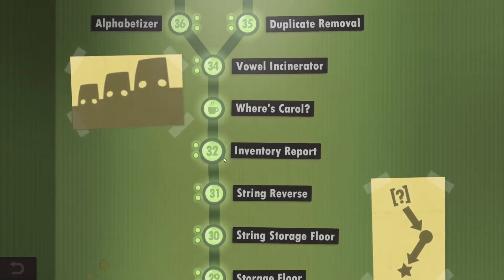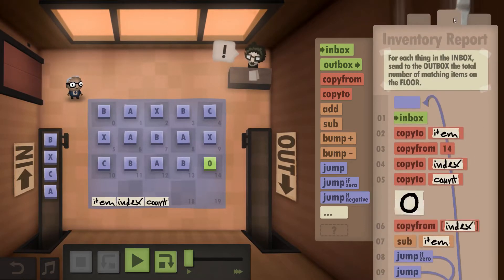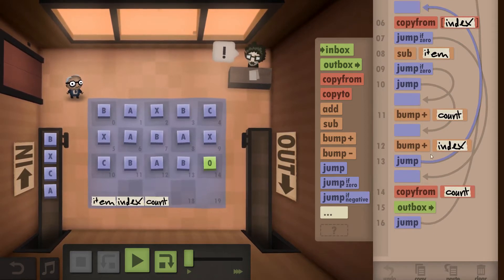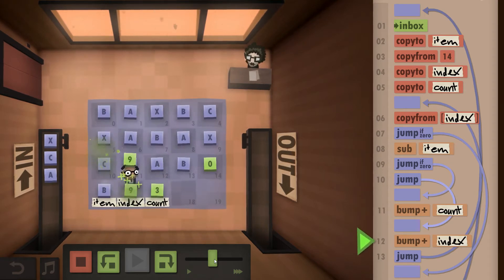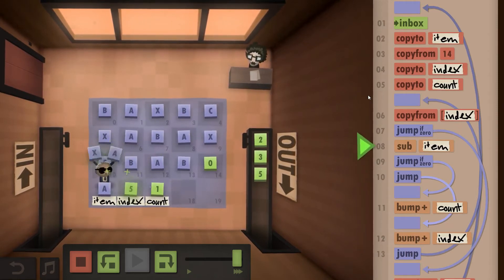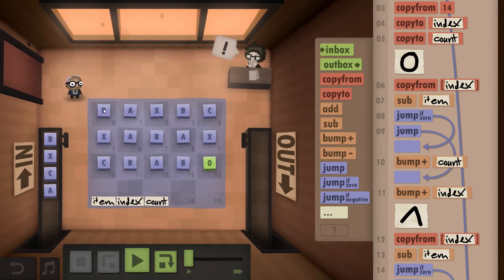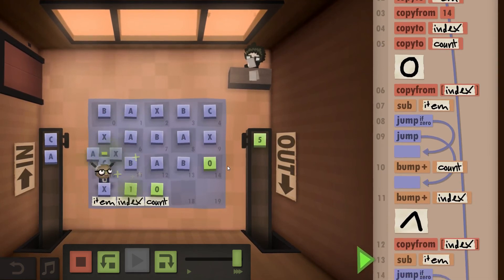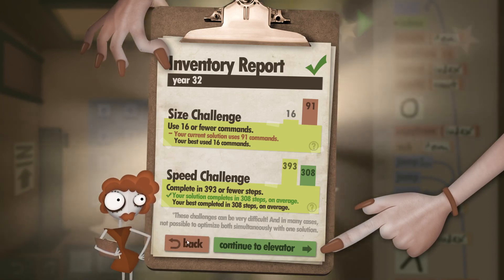Year 32 - Inventory Report - Human Resource Machine (Guide / Tutorial)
a:
    INBOX
    COPYTO   15
    COPYFROM 14
    COPYTO   16
    COPYTO   17
b:
    COPYFROM [16]
    JUMPZ    e
    SUB      15
    JUMPZ    c
    JUMP     d
c:
    BUMPUP   17
d:
    BUMPUP   16
    JUMP     b
e:
    COPYFROM 17
    OUTBOX
    JUMP     a

DEFINE LABEL 15
eJwzZWBgSLBL7Xhk+3w7kMmQYX0vFEQb+7M4rw/gKFkfYD3DIODgHJCYs2dE/TdfyYb4sP4KEH9b6qUV
zRUH5+g1mE3NbtwwQbvxcVtp7a2GvVW3Go6X3WueWvi6535u1fS3GbPXv80o3J+ZZX3sUY7zmeh8jgvB
RScvnCrluDCrXW8vyCzmCWZT/028t7Fkats52XlH519eWDqFdfnrHscVr3vqVhpN+rqm6mjhuqNn89a7
n1+9oe3c1B1KW3j23FrHsn/6mkP7ZTeCzNhzMGZD0unZdxlGwSgYBUQDAB6kZAI;

DEFINE LABEL 16
eJzzYmBg0LHiXbrKaslWOfvEh0AuQ7LtltQEu6OFIHarR9X0ei+W+RrBl64tCZl9d2Go7H3ZcNGbfTGy
Gzni+5fVJR2csy314KlPaaI39TPu3Qfp+VOltp2xUmnL8bLMnZxlPw53l/Zf4Sx7/IilQu91bVXh24oa
rReG9dNvZTdaH1NrnrwytVmtU625KV+z6XWcdqNiREG9ZNDHuj9ZqxoTNyu0Qsy0ncRy9tuUo2cNpjuf
SZyz5WDk/MdbJi7qWnxiqVbPiaWP2yYukmwQXSjZABRvezZr+pr0WXp7leY0nQ5f0H+le8m1m39Xzr4b
vS3mnt/uiNtu+wKugsycsT2hdeqOH1Mv7WSZ771HcEXqqZ1HTl7hvQyS49z7/GnDAck7X28fzHvwOCaE
YRSMgmEKAIBPjzQ;

DEFINE LABEL 17
eJzzYWBguByl1TMn/HFberBs80+fmCZmz/kt511WdEk6bpmsaMcy/4nNvY3z7dbsvulQdqjfZe9xZk/7
k9987U+mhlgfC4n6fOB07JrdLglKW4BGMaTkFE5cl7FzmlE6wxzz1FvrzFNz92xOazq9OrP/SkpOyI25
eSE3ZhRMvj65iPcyf8nBU2dLjA6cLQlYfrXQbOr9XK2eRzmZ3erZuX1aWVXTQeYtb1rTu6nu/d6PdSE3
9Bpk72c0PX70pDnxYURH90WvXrXtDBMZ5jBMBKqd+Hz7nklLHoP0yM6znsG7ZM3LtmU/DjeumL1+x2r7
2WvXr+lV2fy4LW7rveZb2+41X9+u2HZ+V/+yU3tWPAPpaThw0KHqkFn6qhPnli48bX9S4UzAVYi4Ytuu
Q0val5983MZ67VotwygYBcMMAADEu5fd;

a:
    INBOX
    COPYTO   15
    COPYFROM 14
    COPYTO   16
    COPYTO   17
    COPYFROM [16]
    SUB      15
    JUMPZ    b
    JUMP     c
b:
    BUMPUP   17
c:
    BUMPUP   16
    COPYFROM [16]
    SUB      15
    JUMPZ    d
    JUMP     e
d:
    BUMPUP   17
e:
    BUMPUP   16
    COPYFROM [16]
    SUB      15
    JUMPZ    f
    JUMP     g
f:
    BUMPUP   17
g:
    BUMPUP   16
    COPYFROM [16]
    SUB      15
    JUMPZ    h
    JUMP     i
h:
    BUMPUP   17
i:
    BUMPUP   16
    COPYFROM [16]
    SUB      15
    JUMPZ    j
    JUMP     k
j:
    BUMPUP   17
k:
    BUMPUP   16
    COPYFROM [16]
    SUB      15
    JUMPZ    l
    JUMP     m
l:
    BUMPUP   17
m:
    BUMPUP   16
    COPYFROM [16]
    SUB      15
    JUMPZ    n
    JUMP     o
n:
    BUMPUP   17
o:
    BUMPUP   16
    COPYFROM [16]
    SUB      15
    JUMPZ    p
    JUMP     q
p:
    BUMPUP   17
q:
    BUMPUP   16
    COPYFROM [16]
    SUB      15
    JUMPZ    r
    JUMP     s
r:
    BUMPUP   17
s:
    BUMPUP   16
    COPYFROM [16]
    SUB      15
    JUMPZ    t
    JUMP     u
t:
    BUMPUP   17
u:
    BUMPUP   16
    COPYFROM [16]
    SUB      15
    JUMPZ    v
    JUMP     w
v:
    BUMPUP   17
w:
    BUMPUP   16
    COPYFROM [16]
    SUB      15
    JUMPZ    x
    JUMP     y
x:
    BUMPUP   17
y:
    BUMPUP   16
    COPYFROM [16]
    SUB      15
    JUMPZ    z
    JUMP     aa
z:
    BUMPUP   17
aa:
    BUMPUP   16
    COPYFROM [16]
    SUB      15
    JUMPZ    ab
    JUMP     ac
ab:
    BUMPUP   17
ac:
    COPYFROM 17
    OUTBOX
    JUMP     a

DEFINE LABEL 15
eJwzZWBgSLBL7Xhk+3w7kMmQYX0vFEQb+7M4rw/gKFkfYD3DIODgHJCYs2dE/TdfyYb4sP4KEH9b6qUV
zRUH5+g1mE3NbtwwQbvxcVtp7a2GvVW3Go6X3WueWvi6535u1fS3GbPXv80o3J+ZZX3sUY7zmeh8jgvB
RScvnCrluDCrXW8vyCzmCWZT/028t7Fkats52XlH519eWDqFdfnrHscVr3vqVhpN+rqm6mjhuqNn89a7
n1+9oe3c1B1KW3j23FrHsn/6mkP7ZTeCzNhzMGZD0unZdxlGwSgYBUQDAB6kZAI;

DEFINE LABEL 16
eJzzYmBg0LHiXbrKaslWOfvEh0AuQ7LtltQEu6OFIHarR9X0ei+W+RrBl64tCZl9d2Go7H3ZcNGbfTGy
Gzni+5fVJR2csy314KlPaaI39TPu3Qfp+VOltp2xUmnL8bLMnZxlPw53l/Zf4Sx7/IilQu91bVXh24oa
rReG9dNvZTdaH1NrnrwytVmtU625KV+z6XWcdqNiREG9ZNDHuj9ZqxoTNyu0Qsy0ncRy9tuUo2cNpjuf
SZyz5WDk/MdbJi7qWnxiqVbPiaWP2yYukmwQXSjZABRvezZr+pr0WXp7leY0nQ5f0H+le8m1m39Xzr4b
vS3mnt/uiNtu+wKugsycsT2hdeqOH1Mv7WSZ771HcEXqqZ1HTl7hvQyS49z7/GnDAck7X28fzHvwOCaE
YRSMgmEKAIBPjzQ;

DEFINE LABEL 17
eJzzYWBguByl1TMn/HFberBs80+fmCZmz/kt511WdEk6bpmsaMcy/4nNvY3z7dbsvulQdqjfZe9xZk/7
k9987U+mhlgfC4n6fOB07JrdLglKW4BGMaTkFE5cl7FzmlE6wxzz1FvrzFNz92xOazq9OrP/SkpOyI25
eSE3ZhRMvj65iPcyf8nBU2dLjA6cLQlYfrXQbOr9XK2eRzmZ3erZuX1aWVXTQeYtb1rTu6nu/d6PdSE3
9Bpk72c0PX70pDnxYURH90WvXrXtDBMZ5jBMBKqd+Hz7nklLHoP0yM6znsG7ZM3LtmU/DjeumL1+x2r7
2WvXr+lV2fy4LW7rveZb2+41X9+u2HZ+V/+yU3tWPAPpaThw0KHqkFn6qhPnli48bX9S4UzAVYi4Ytuu
Q0val5983MZ67VotwygYBcMMAADEu5fd;